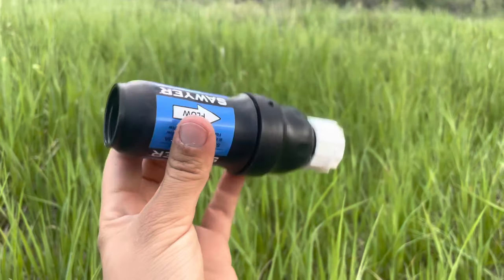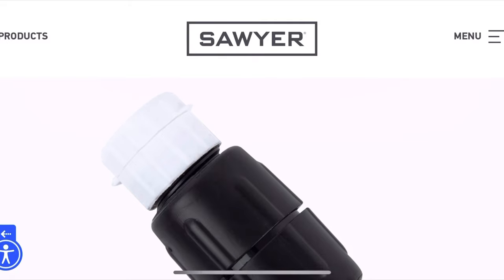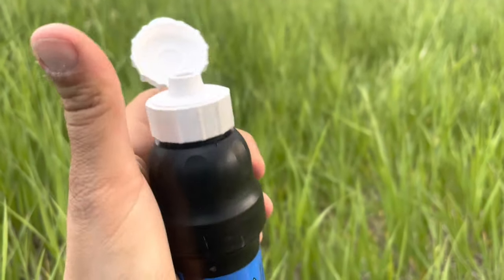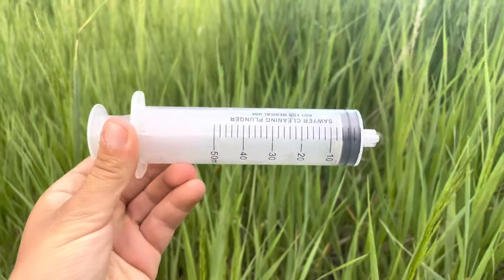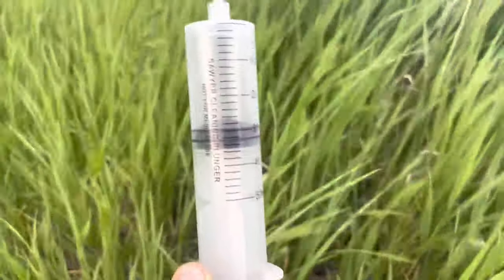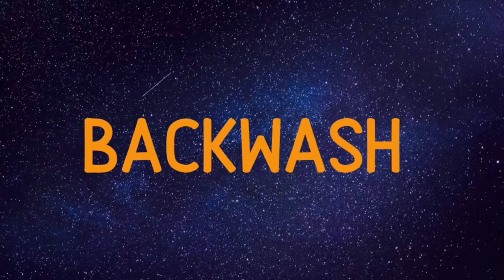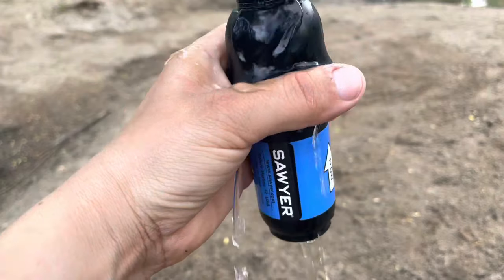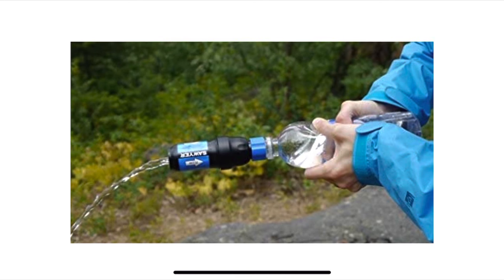How to Use The Sawyer Squeeze Water Filter: Technical Specs, Directions, and Tips &Tricks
The sawyer squeeze water filter is one of the most popular options for backpackers and thru hikers alike. Its light weight and ease of use make it a solid choice if looking to add to your gear list. However, there are some things to take into consideration when using the Sawyer Squeeze, as well as some tricks, that will help your next backpacking trip go that much smoother.

0:00 Intro
0:45 Technical Specs
2:11 How to Use
4:50 Quick Tips

Extra O rings